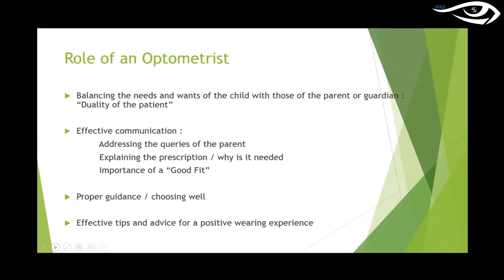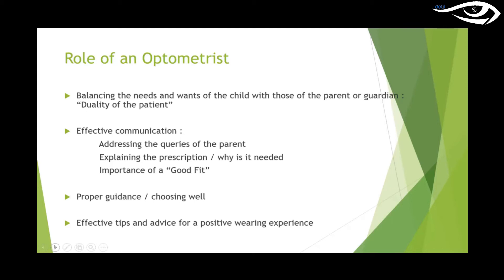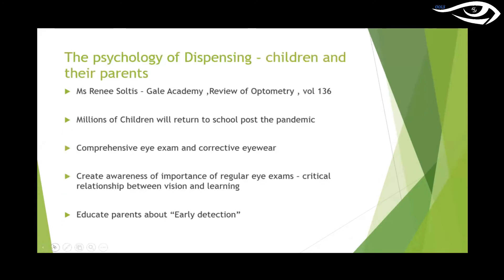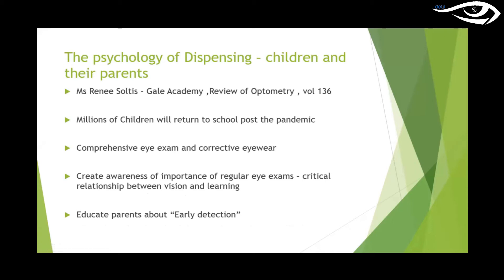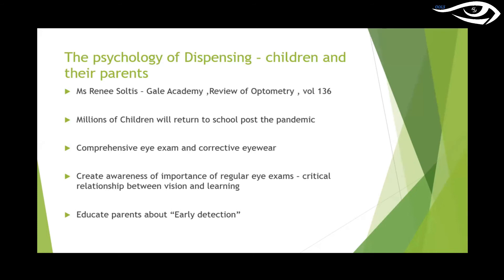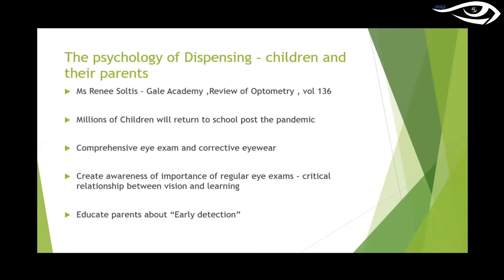Role of an Optometrist in Dispensing icanlearn​​ | Eye Can Learn - 19 | Optom. Paula Mukherjee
Eye Can Learn - Episode 19 -  17th March 2021

We would like to thank Optom. Paula Mukherjee for this wonderful explanation on how an optometrist's role is when they are dispensing eyewear.